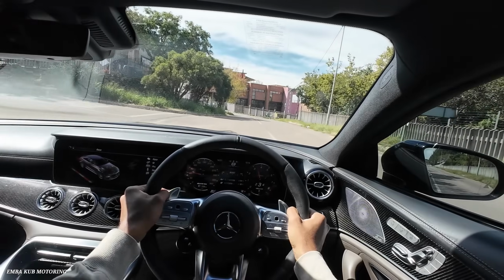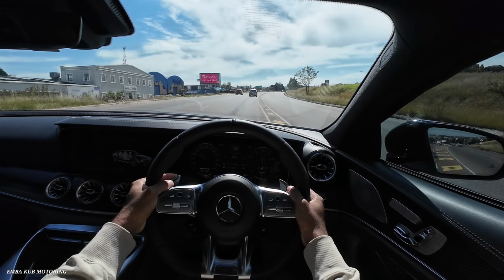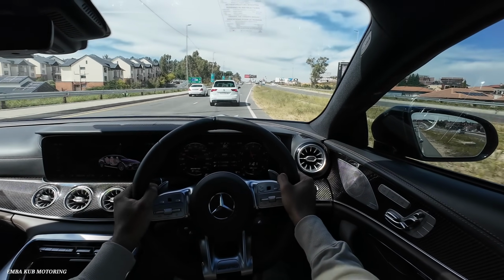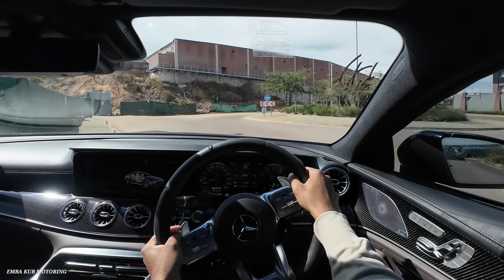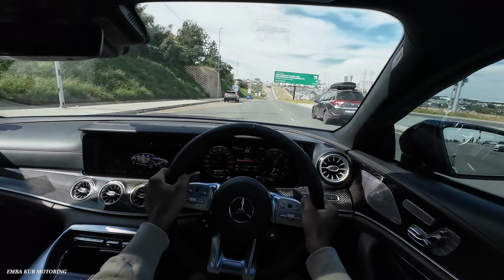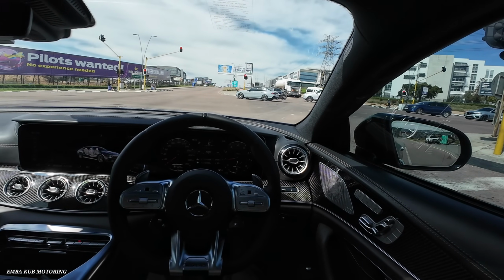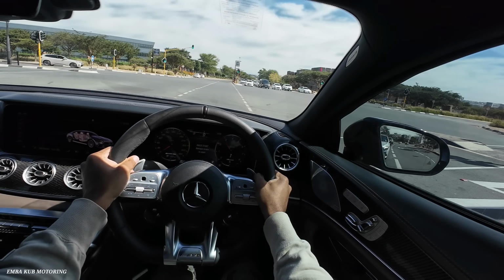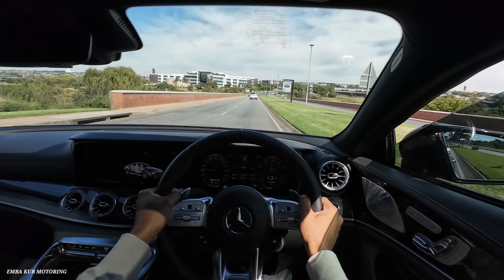POV DRIVE: Mercedes-AMG GT63s | V8 Biturbo 639HP(466KW) 900NM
The AMG GT 4-Door is the absolute flagship of Mercedes high performance 4-Door cars. It bridges the gap between the 2-seater AMG GT and cars like the E63, it offers way more practicality than the 2-seat variant, while adding more performance and driving engagement than the E63.

It also maintains S-class levels of luxury and quality, with fine leather everywhere in the interior, driver assist systems, and an overall beautifully designed cabin. It’s meant to rival cars like the BMW M8 grand coupe and Porsche Panamera Turbo.

Emba